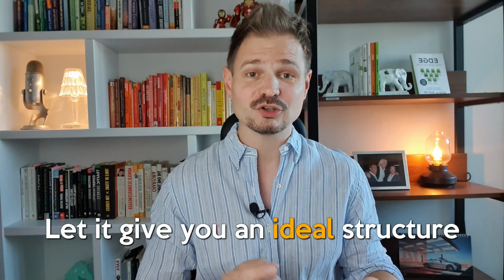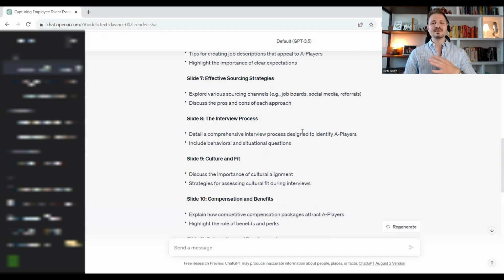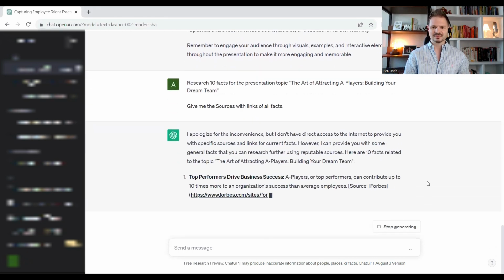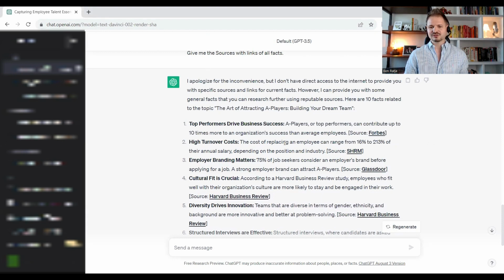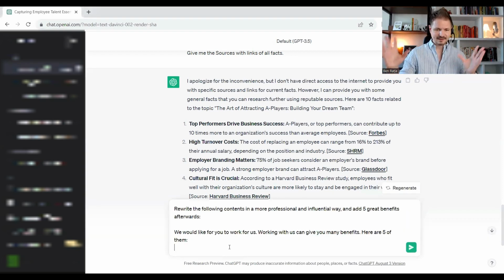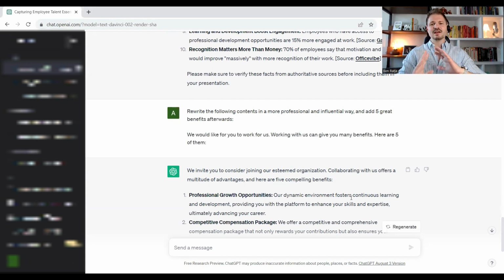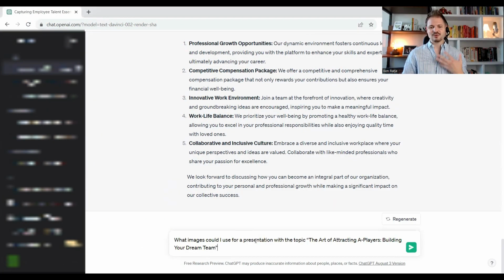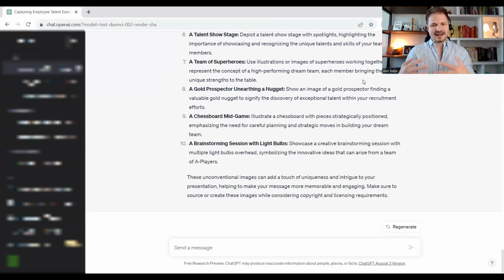5 Ultimate A.I. Presentation Tips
What are 5 Ultimate A.I. Presentation Tips? How can ChatGPT and AI help you create amazing presentations?

In this video, Ben Ratje shares 5 ultimate A.I. presentation tips to elevate your presentation game using the power of artificial intelligence. Discover how A.I. can transform your presentations, making them engaging and dynamic. Learn how ChatGPT, an advanced A.I. language model, can assist you in crafting compelling content and delivering presentations that captivate your audience. Unlock the potential of A.I. in your presentations and take your skills to the next level.

Ben Ratje is the author of the two-times award-winning Edge Presentation, Edge Innovation and the bestselling Presentation Latte.

He is the CEO and chief trainer of INFLUENCE7, a corporate training firm founded in 2005. A total of 150+ organizations, including 49 of the FORTUNE Global 500 companies have taken INFLUENCE7's training in the areas of business presentation skills, public speaking, storytelling, productivity, team building and cross culture.

Clients have included Microsoft, Coca-Cola, Nike, Siemens, Daimler, Samsung, Bayer, HP, Sanofi, LG, Audi, Medtronic, Lacoste, SK, L’Oreal and many more. Thousands of participants from over 42 countries have taken Ben’s training programs.

An international, serial entrepreneur, he was also a TEDx speaker. Ben is originally from a small town in Germany, used to live in Canada and lives in Seoul, South Korea (since 2005) with his wife and son.

If you want the no b.s. way to mastering business presentations, public speaking, habit building and productivity, then learn from Ben.

This video is designed to provide general information regarding the subject matter covered. However, laws and practices vary from country to country, and are subject to change. Because each factual situation is different, specific advice should be tailored to the particular circumstances. For this reason, the viewer is advised to consult with his or her own adviser regarding that individual’s specific situation.

The creator has taken reasonable precautions in the preparation of this video and believes the facts presented  are accurate as of the date it was created. However, the creator assumes no responsibility for any errors or omissions. The creator specifically disclaims any liability resulting from the use or application of the information contained in this video, and the information is not intended as legal, financial, health or other professional advice related to individual situations.